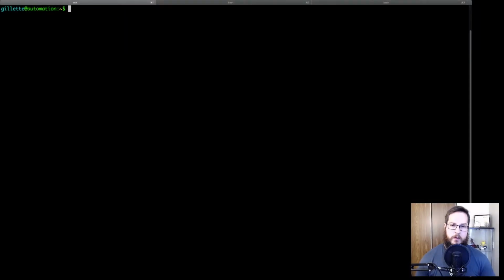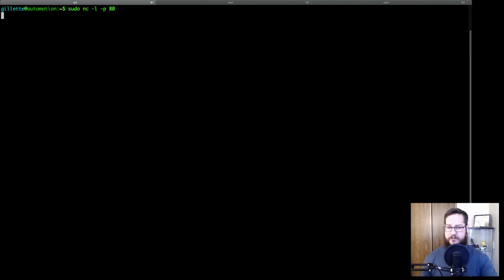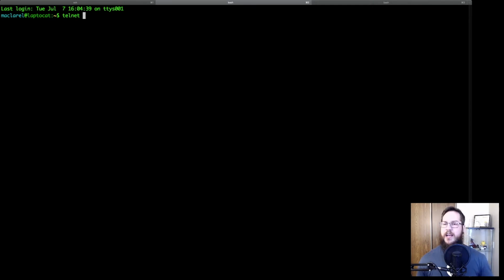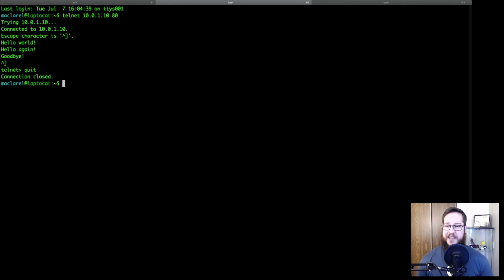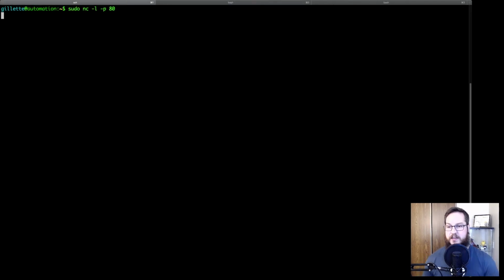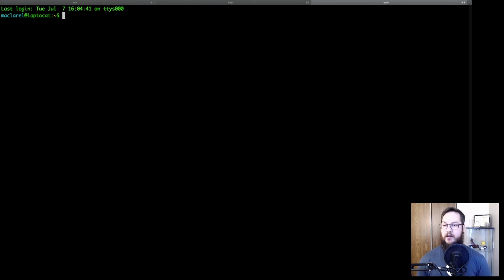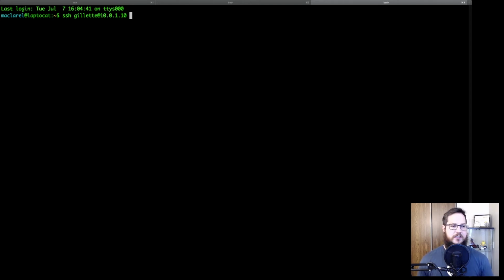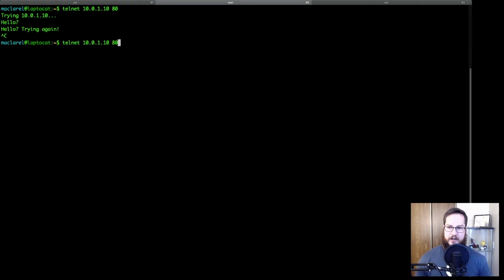Tutorial: SSH Port Forwarding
Let's take a look at using SSH to get access to ports that a firewall would otherwise be blocking!